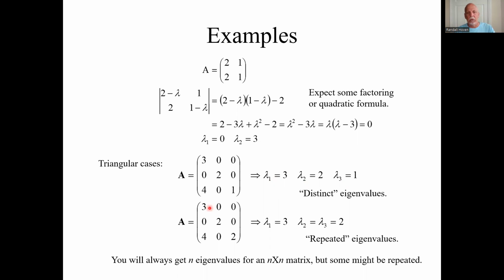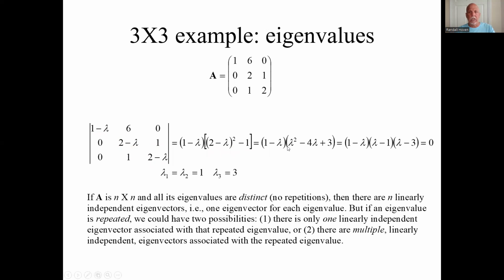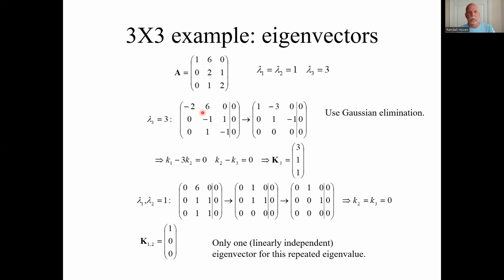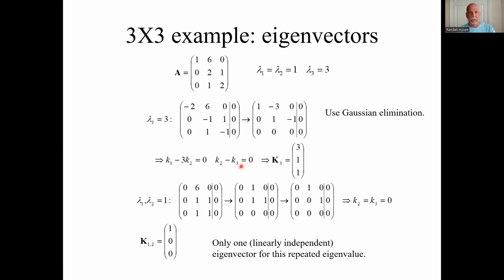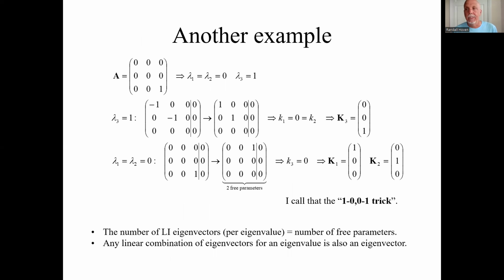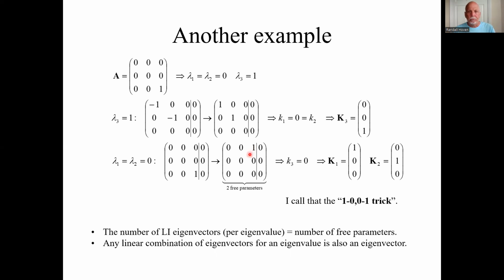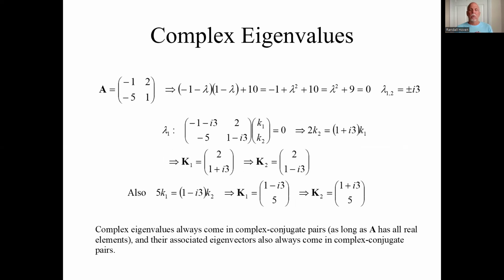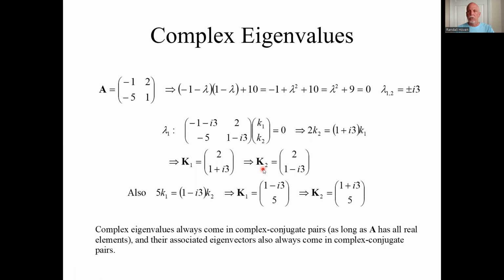2 8 Eigenvectors 3X3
This is a continuation of the eigenvalue problem, but now for 3X3 matrices. Special attention is given to cases of repeated eigenvalues and how to determine the number of linearly independent (LI) eigenvectors associated with a repeated eigenvalue. We'll use what I call the "1-0,0-1 trick" to find LI eigenvectors. This is a rather nuanced point sometimes glossed over in text books.